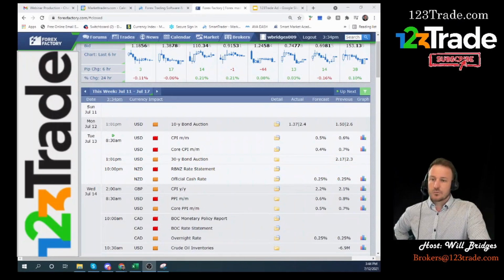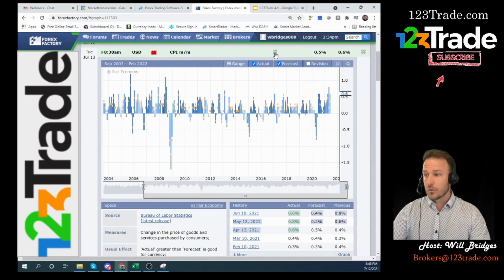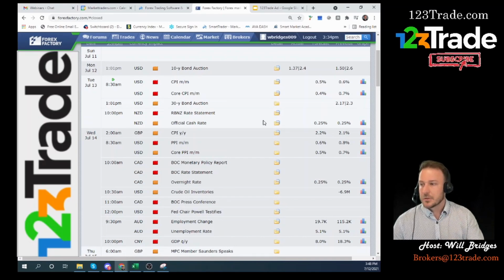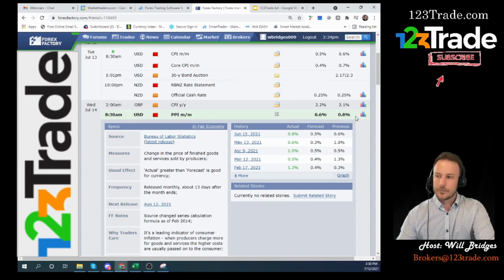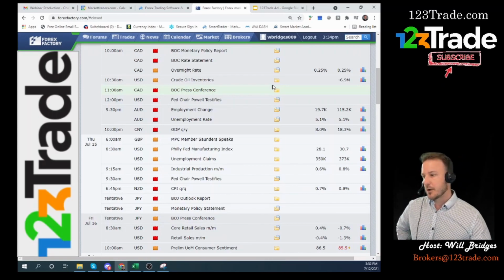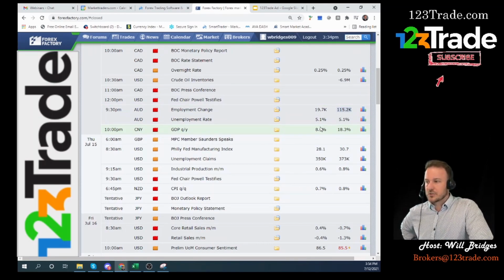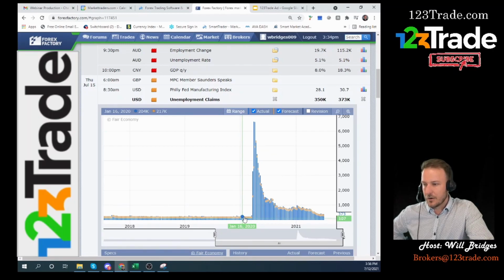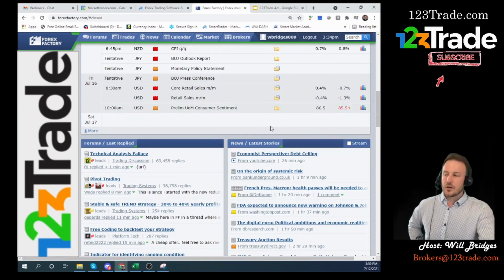Forex Factory Trading News Breakdown Directional Bias by Currency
We run through Trading News reading the raw economic data from the economic calendar on Forex Factory website. We uncover potential bank mindset based on the trends in measurements of all kinds to provide a macro perspective of what is going on in Forex News.

0:00 Forex News from Economic Calendar Coming
0:45 Forex and CFD Trading Risk Disclaimer
1:05 Forex Factory Economic Calendar Filtering
1:48 Forex Forecast for Announcements on Economic Calendar for Monday
US Bond Yields are looking increasingly soft.
2:28 Forex Forecast for  Announcements on Economic Calendar for Tuesday
4:03 Forex Forecast for  Announcements on Economic Calendar for Wednesday
12:35 Forex Forecast for  Announcements on Economic Calendar for Thursday
15:50 Forex Forecast for  Announcements on Economic Calendar for Friday